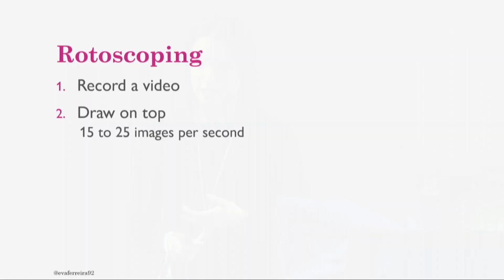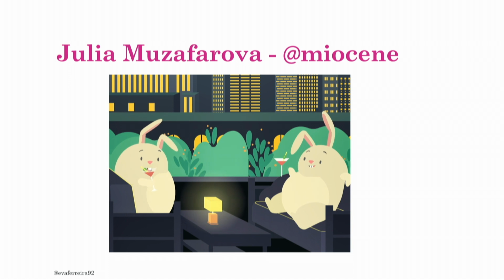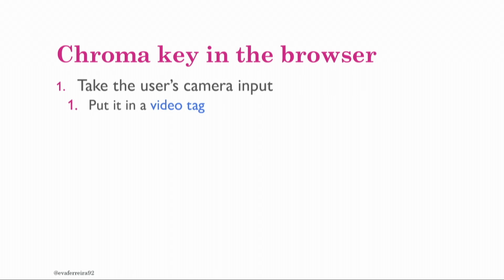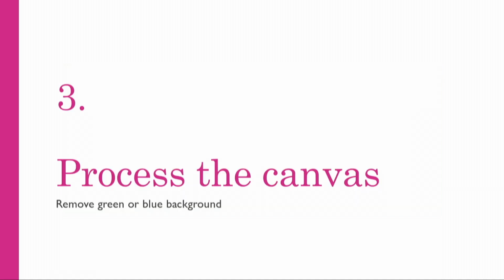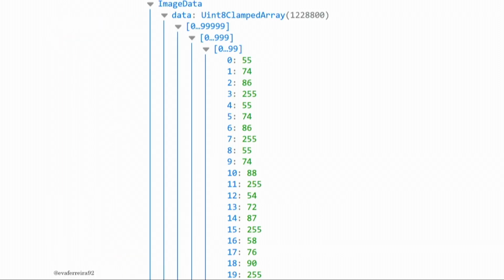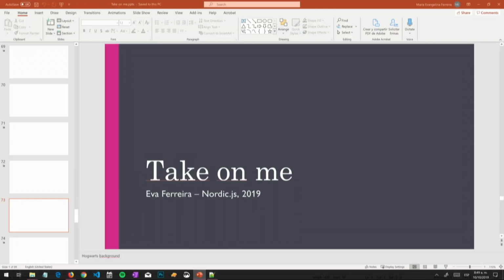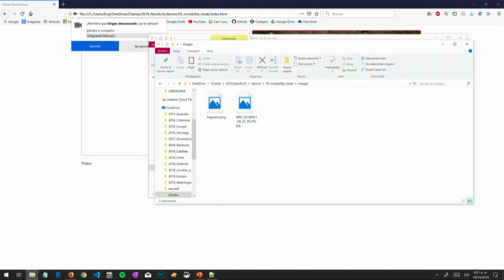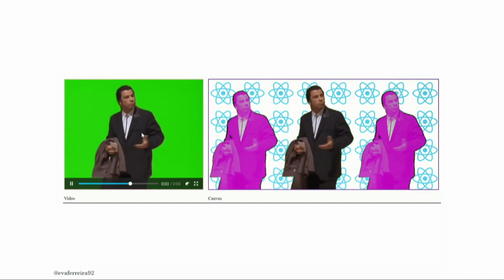Nordic.js 2019 • Eva Ferreira - Take on me, web browsers!